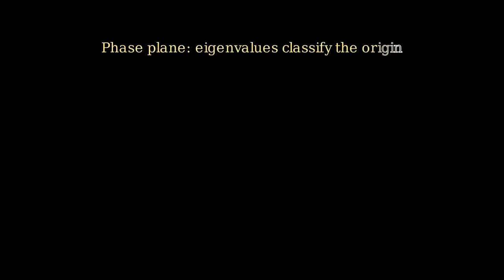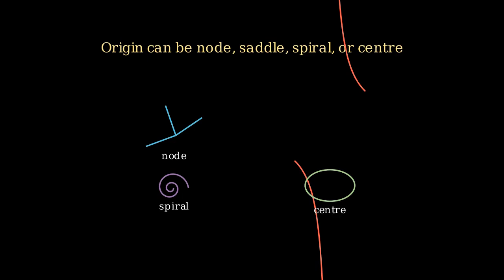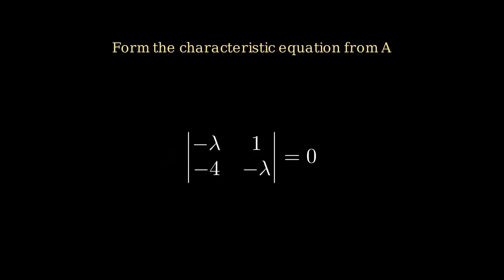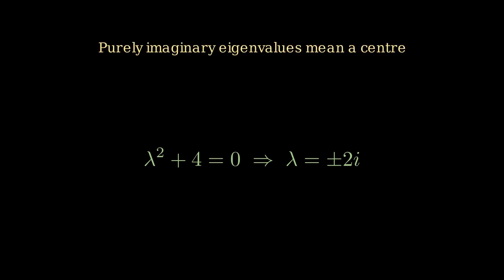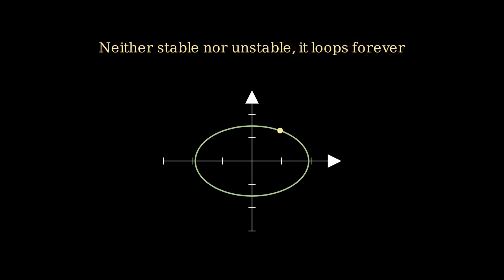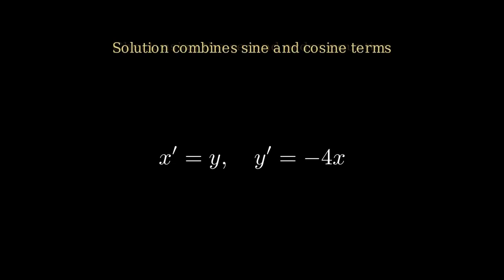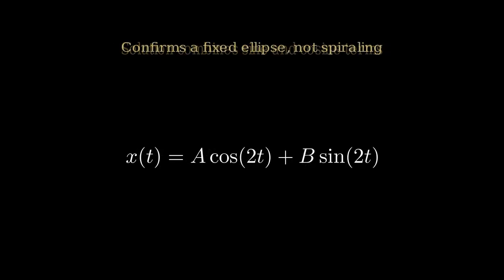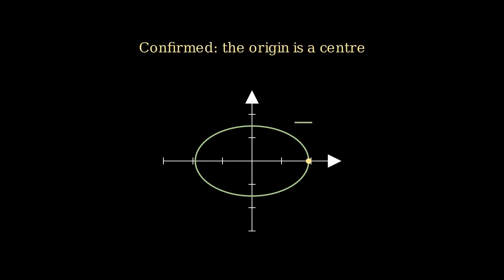Phase Plane Analysis and Stability of Equilibria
The type and sign of a system's eigenvalues alone decide whether trajectories spiral in, spiral out, or trace closed loops forever. Covers classifying an equilibrium point as a node, saddle, spiral, or centre, with a full worked example and a direct check confirming the predicted closed orbit shape.